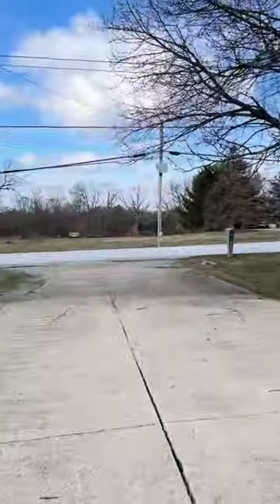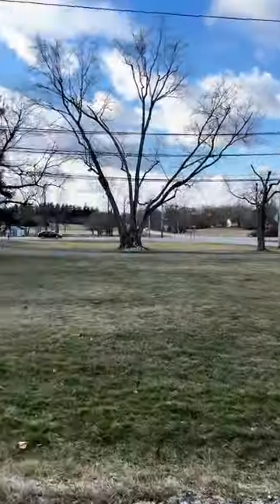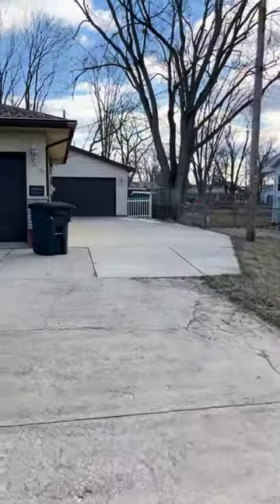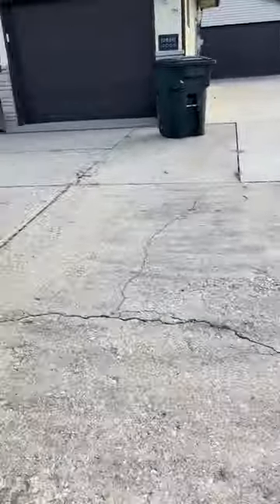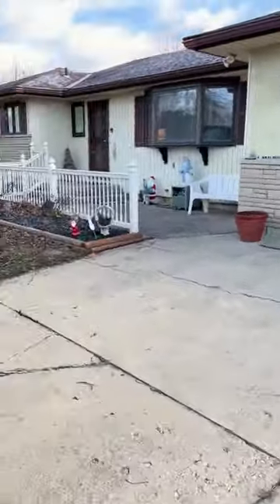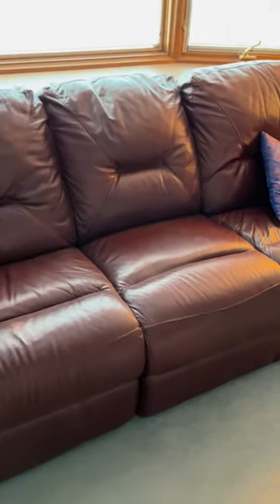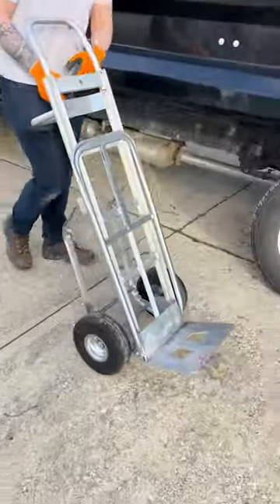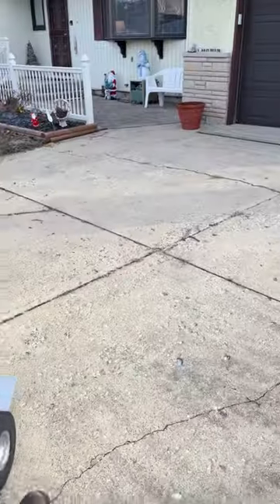Furniture Removal - Columbus OH Junk Removal Job Taking a Couch and Recliner Chair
The best and cheapest site for all marketing materials (my yard signs, door hangers etc)
Watch as we take a couch / sleeper sofa and broken lift recliner chair.

This customer was the SWEETEST lady! Completely happy with us too :)

5 Star Service guys

Stars Junk Removal Service / Hauling & Light Demo

We are fully licensed and insured pros

Junk Removal Serving Columbus Ohio, Franklin County and surrounding areas

We always give free estimates, we never charge to come out for a quote

Let us do all the lifting, you just point at what needs gone...

Receive $20 off your 1st service with us right now, just mention this ad!

Call or text us and we can come out and take care of you the same or next day

We take all kinds of junk, here are some examples:
general junk and clutter
Trash and garbage removal
Cardboard and paper recycling pickup disposal and removal
Debris removal
Yard debris removal and recycling
We take any type of workout equipment, treadmills, elliptical machines free weights and benches and so on
We do scrap metal pickup disposal and recycling
We do piano pickup disposal removal and recycling including Spinet, upright and grand
We pick up Pallets for recycling as well

We also do light demo work, tear downs and haul offs of things like sheds fences play sets swingsets garden structures like gazebos and so much more

We do appliances and furniture pick up disposal recycling and removal

We do Residential home cleanouts and also commercial cleanouts including office building warehouse and storage unit cleanouts

We do full property cleanouts! Foreclosure Tenant & eviction clean outs, hoarder cleanouts, garage attic & basement clean outs

614-816-JUNK (5865)
Call / Text or book online

*Social Media is a great way to follow us and come back later if you aren't quite ready right now*

More services areas and cities
Columbus Junk Removal, hot tub removal, shed removal, fence removal, C-Bus Dublin Powell Worthington Westerville Upper Arlington Hilliard Grove City Amlin Plain City West Jefferson Galloway Reynoldsburg New Albany Lewis Center Pataskala Canal Winchester Lockbourne Obetz Gahanna Junk Removal, computer recycling e-cycling, trash Garbage removal, electronics recycling, furniture removal, server removal and recycling, grill removal, hot tub removal, brush removal, treadmill removal, trampoline removal refrigerator removal junk removal, computer recycling, debris removal, basement apartment house eviction hoarder real estate cleanouts clean outs, commercial junk removal swing set removal Some of the links I provide for products or services are Affiliate links